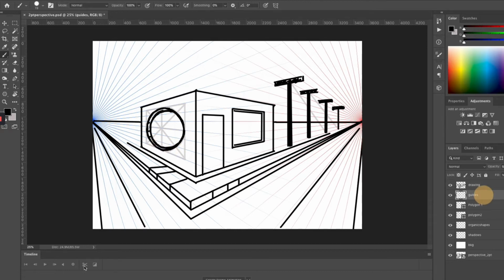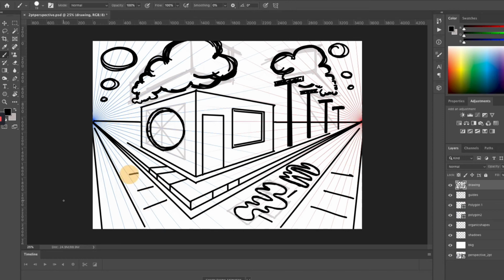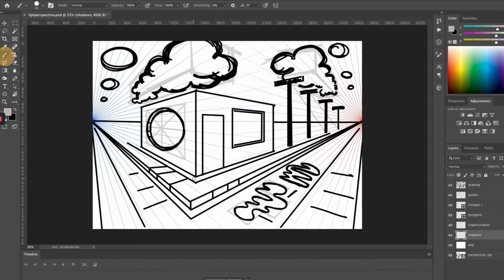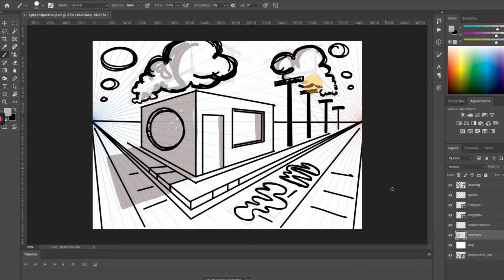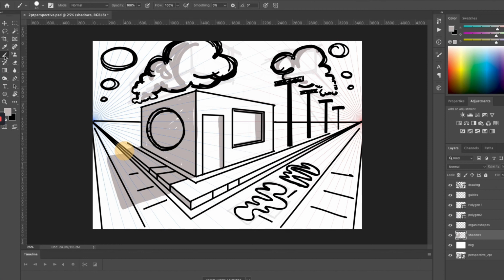Week 09: Two point perspective (Organic shapes/shadow)